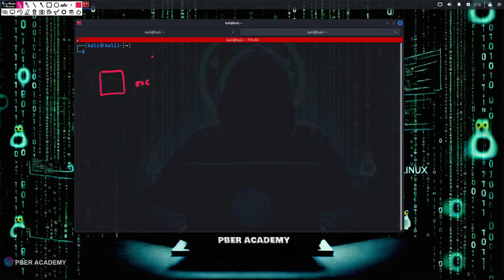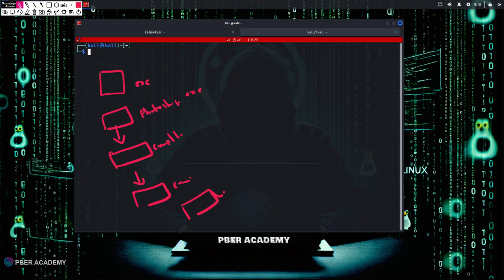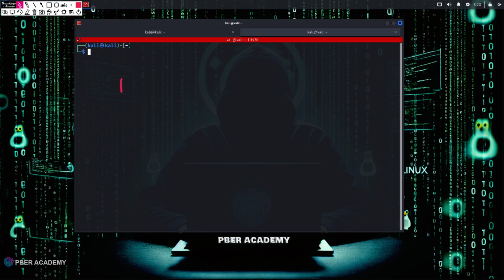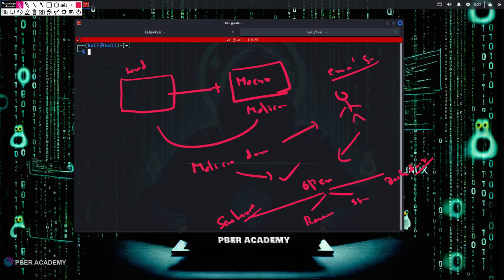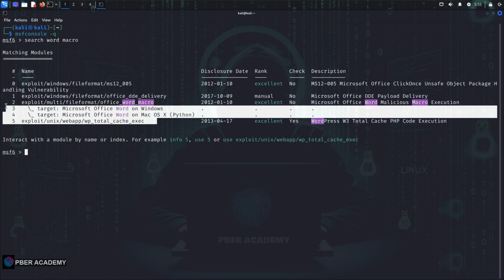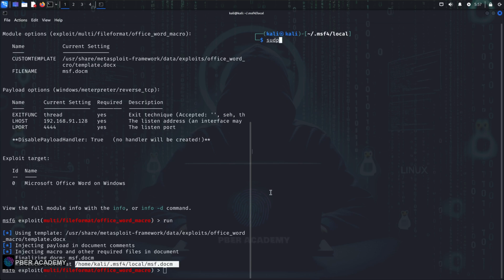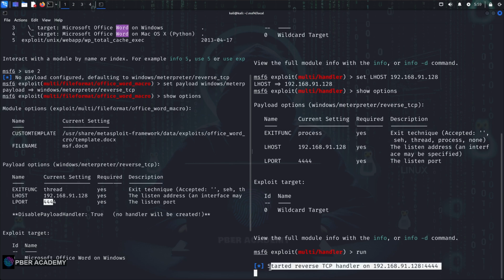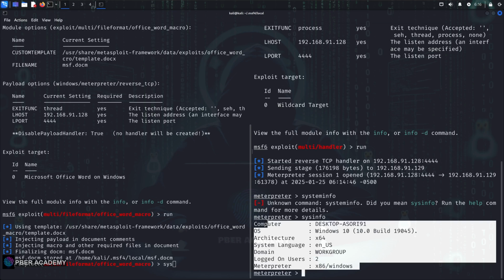Microsoft Word HACKED By Malicious Macros?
Did you know that Microsoft Word can be hacked by malicious macros? In this video, we'll explore the dangers of embedded macros in Microsoft Word and how they can compromise your system's security. Learn how to protect yourself from these sneaky threats and keep your data safe. From identifying suspicious files to disabling macros, we'll cover it all. Watch till the end to stay safe from Microsoft Word hacks!

I hope you enjoyed the video and found the content useful. We value your feedback.